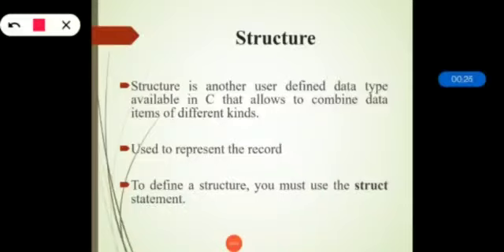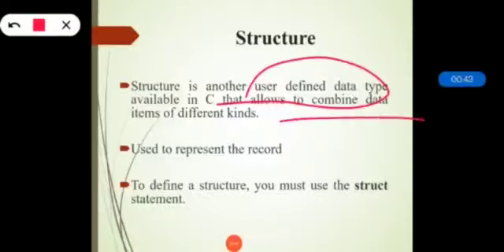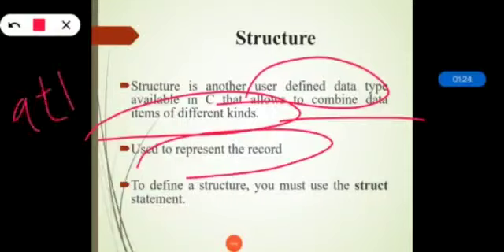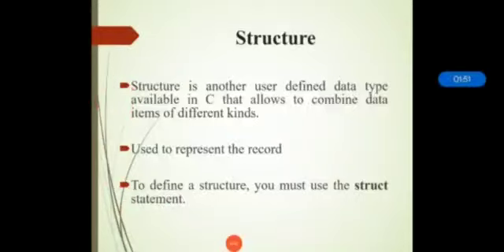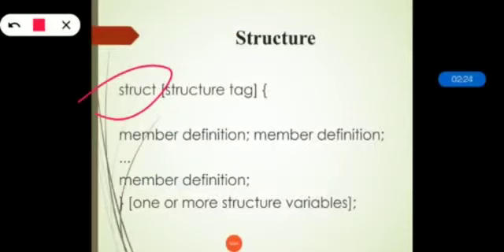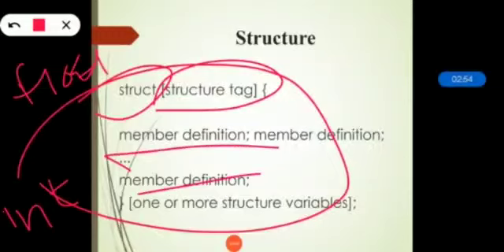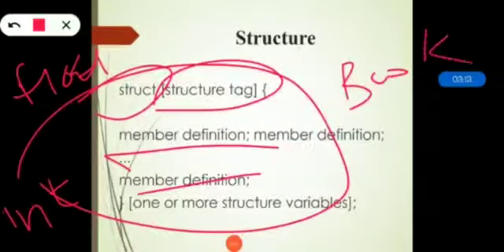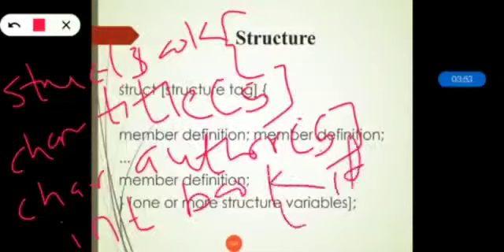DSA- Data Structures and Algorithms- SE CSE-IT- Structure